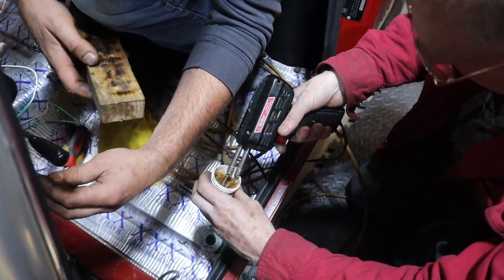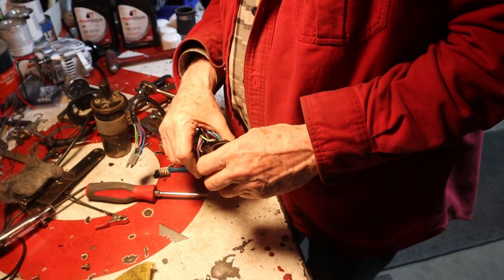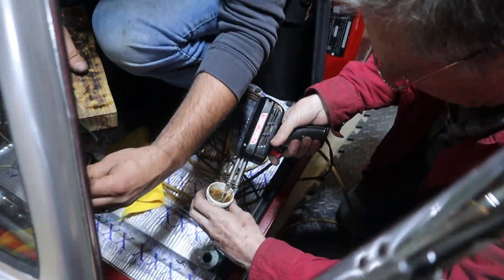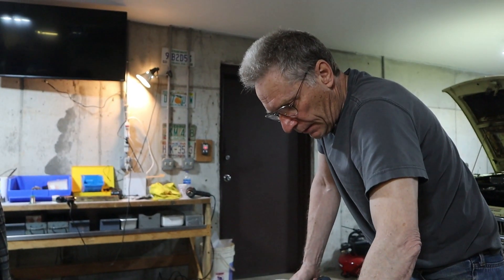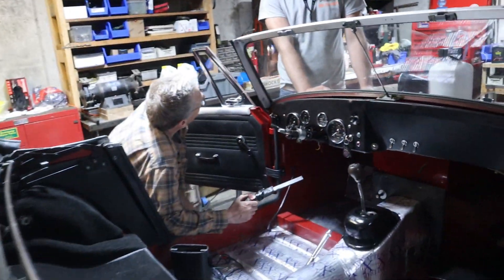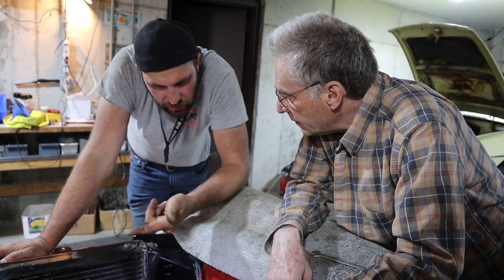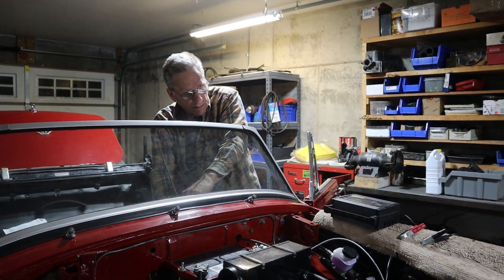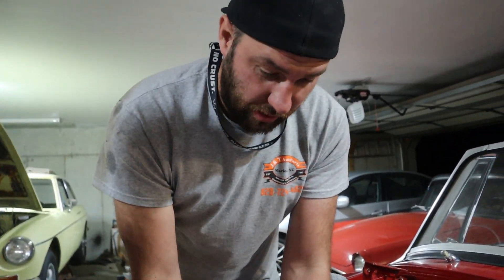MG Midget Complete Restoration (Part 21) First Start!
After about 8 months of working on this unit with the Crew, the day has finally come to see if this Unit will actually finally start.